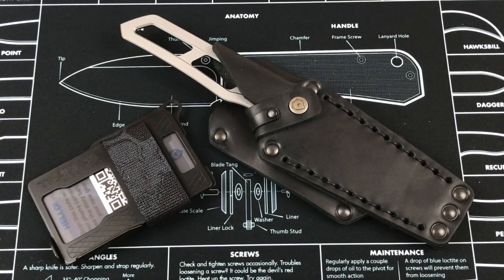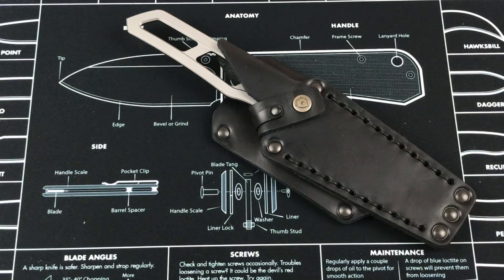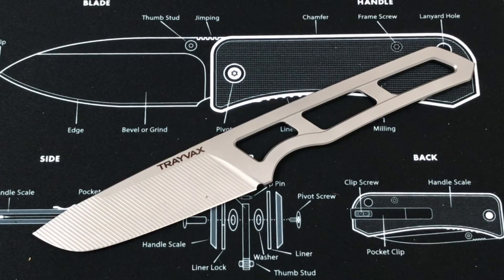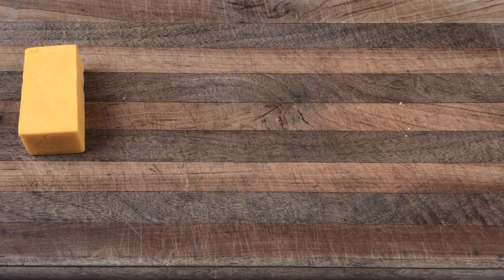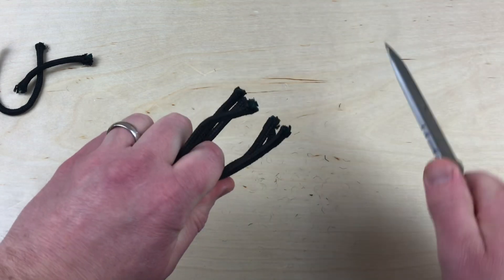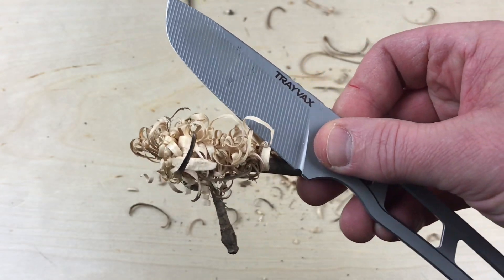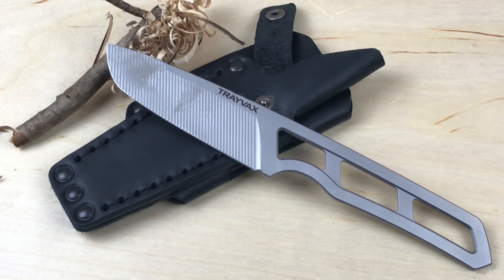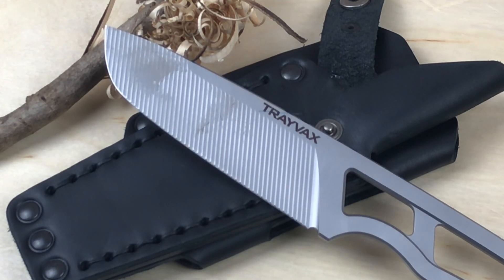Trayvax Trek Knife: A Gentleman’s Fixed Blade | S35VN, Leather Sheath, Skeletonized and Light-weight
Trayvax Trek Knife: A Gentleman’s Fixed Blade | S35VN, Leather Sheath, Skeletonized and Light-weight. A gentleman's fixed blade.  That's the title that came to me because this knife - the first ever from Trayvax - is just that.  It's compact, light-weight, made with a great steel (S35VN), comes with a nice leather sheath.  Trayvax designs gear that is thoughtful and the construction is excellent.  If you are a backpacker or day hiker and want a knife that has some class and function as well, check this one out.

BUDGET-FRIENDLY ITEMS I RECOMMEND:
1. The Mora Craftline Basic 5 11
2. Mylar Blankets
3. UCO Stormproof Matches
4. Light My Fire Fire Steel 2.0
5. Stanley Stainless Steel Cook Set

SOLID SURVIVAL KNIVES:
1. ESEE 6
2. Ontario Knife Company Rat 7
3. Benchmade Bushcrafter
4. TOPS Kukri
5. Mora Garberg

1.CRKT Squid
2. Benchmade Griptilian
3. Spyderco Tenacious
4. Ontario Knife Company Rat 2
5. CRKT Fossil

1. Streamlight Microstream
2. Olight S1R Baton 2
3. Thrunite T1
4. Thrunite TC15
5. Fenix PD35 TAC

1. Bahco Laplander Saw
2. Corona Folding Saw
3. Mechanix Gloves
4. Large Firesteel
5. Pocket Bellows

SOLID BAGS
1. Vertx EDC Commuter Sling Bag
2. Maxpedition Valence Tech Sling
3. Vanquest Mobius
4. Vanquest Envoy 13 Bag
5. Helikon-Tex Bail Out Bag

2. 10 Lies About Survival